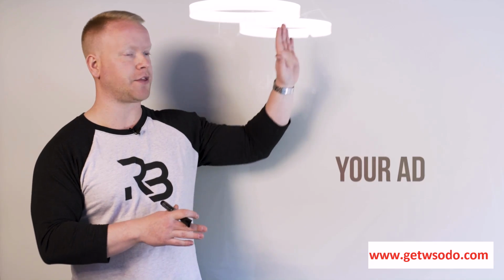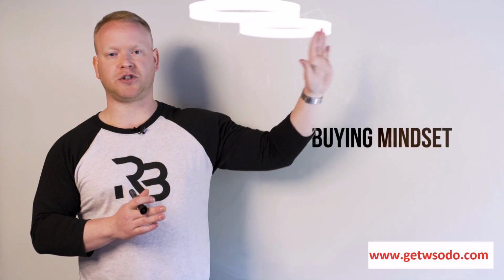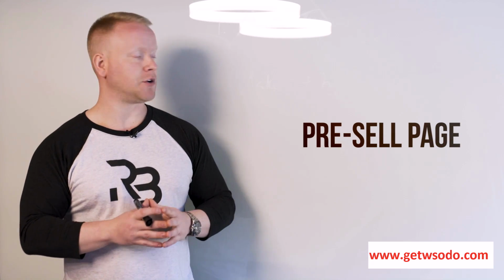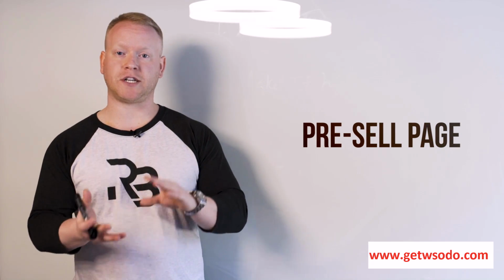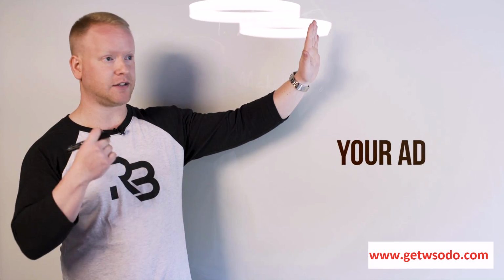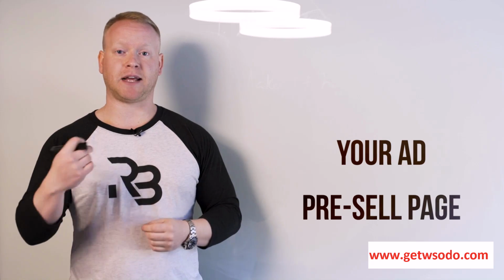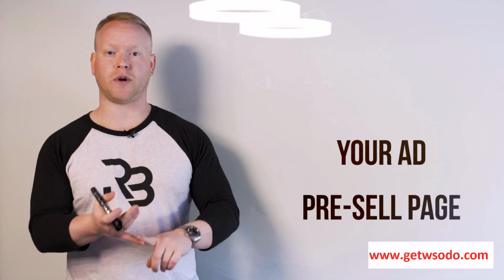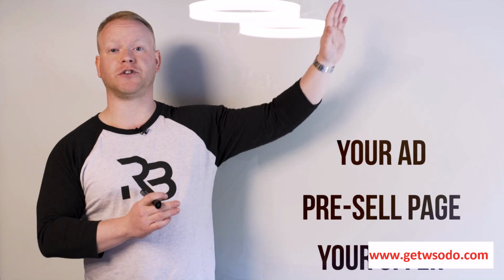How To Make a Landing Page For ClickBank Affiliate Marketing | Setting Up A Landing Page | Day 1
In this video I’m going to show you how I create landing pages that make over $10,000 per month.
Let's build out a high-converting ClickFunnels landing page together completely from scratch▶

 If you want to earn commissions with affiliate marketing you could use a landing page! don't know how to make a website? I got you covered!

We’re going to be using a most using called clickfunnel. You’ll see how powerful clickfunnel is and how quickly you can build a landing page for your affiliate marketing campaigns.
When I started using clickfunnels for the first time, I took me a lot of time to build and launch my first funnel. I had to watch tons of short clickfunnels tutorials and clickfunnels training until I finally figured out all the steps that go into how to build a sales funnel and how to get clickfunnels to work. So the goal I had with this video is to give you the most complete, comprehensive and beginner friendly clickfunnels tutorial showing you exactly how to use clickfunnels step-by-step from start to finish. After watching this video you'll know more than 99% of all clickfunnels users out there! We'll cover how to set up a clickfunnels landing page, how to create a funnel in clickfunnels, how to make money with clickfunnels and a lot more!

This clickfunnels step-by-step tutorial will teach you exactly how to integrate other softwares to clickfunnels, how to add a domain to clickfunnels, hwo to edit the domain path for clickfunnels pages, how to use the clickfunnels page builder to the fullest, hwo to optimize clickfunnels pages for seo and social media presence and how to create a split test.

This beginner friendly clickfunnels training is everything you need to build an awesome sales funnel for you or your clients.

I'll make sure to read and answer to every single comment!